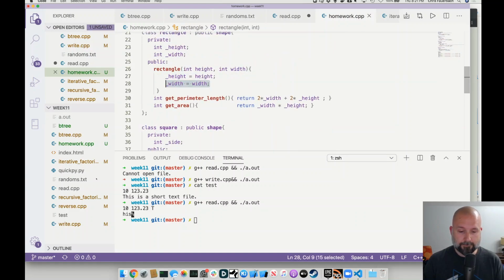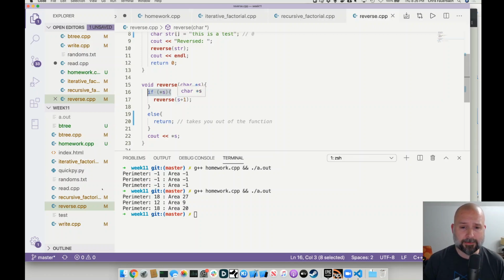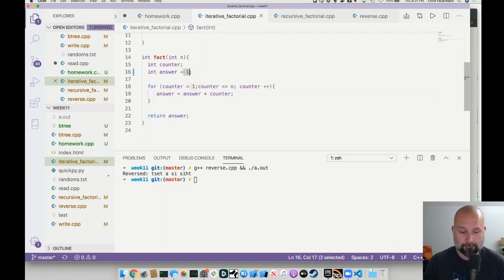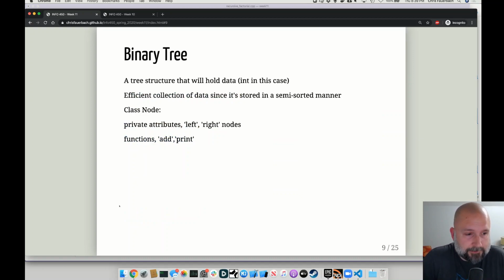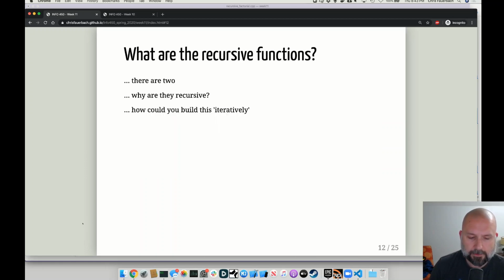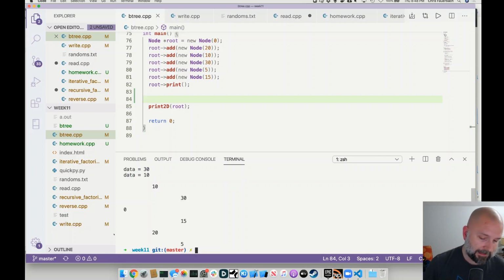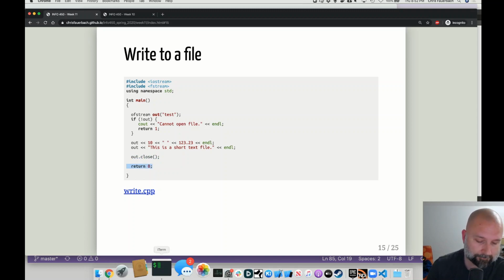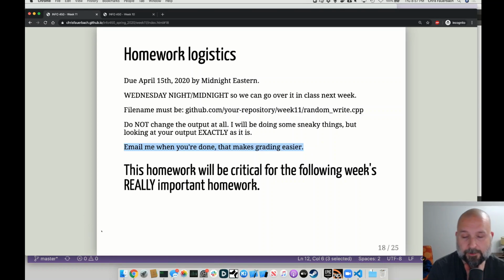C++ Recursion and File IO - VCU INFO 450 - Spring 2020 Week 11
In this video, we cover recursion by building recursive functions.
We cover binary trees, factorial function and printing a string in reverse.
After that, we do some light coverage / intro to file IO (Input, Output)

I had to record this again, since my awful microphone stopped working during class and I had to use my better one!